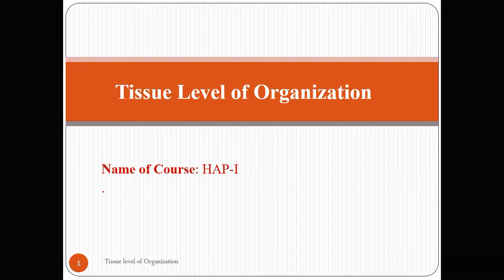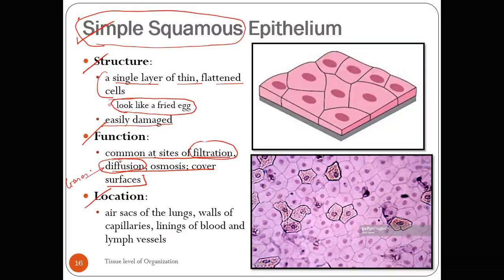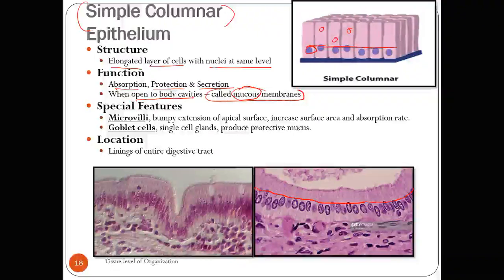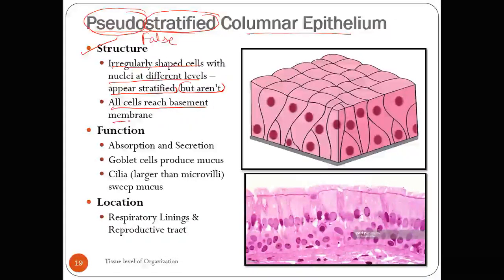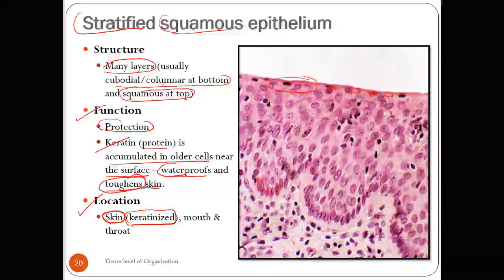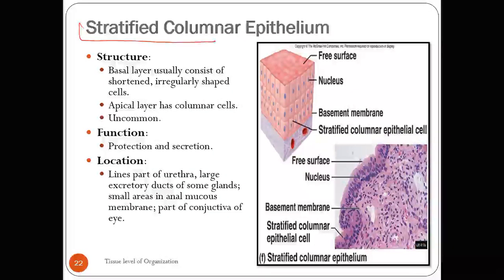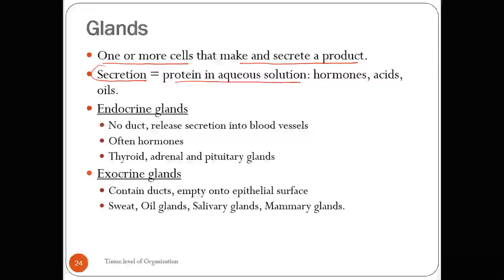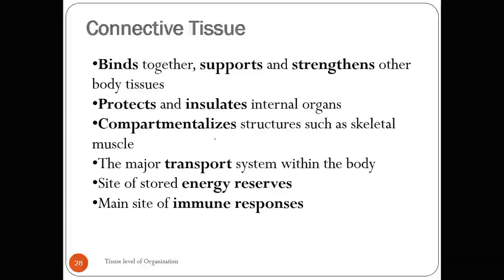Structure and function of epithelial tissue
Tissue level of organization; Epithelial tissue: Classification, Structure and function of each type.